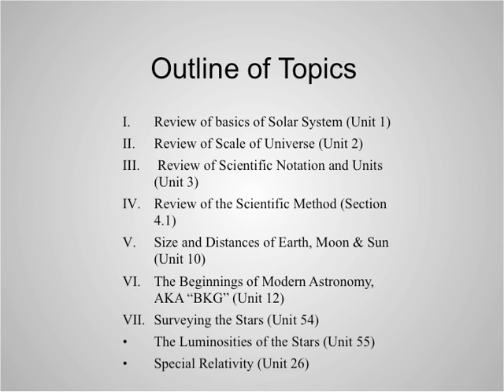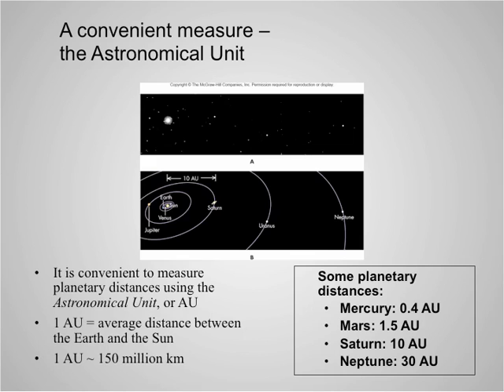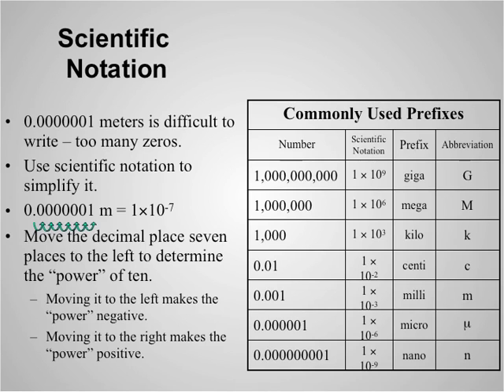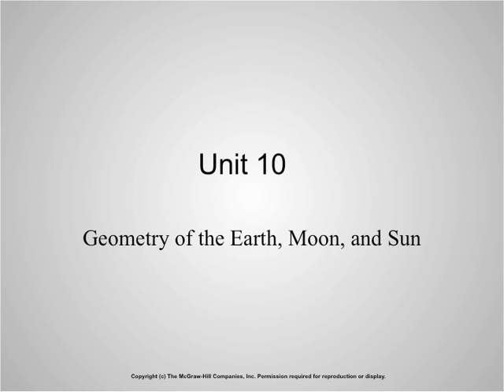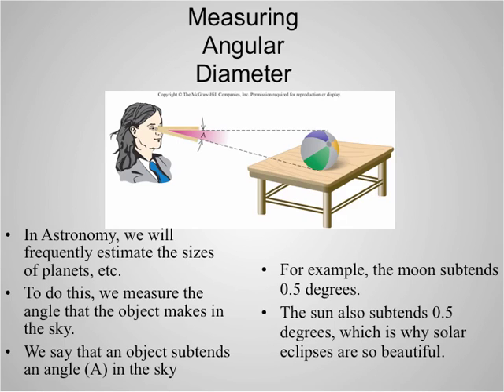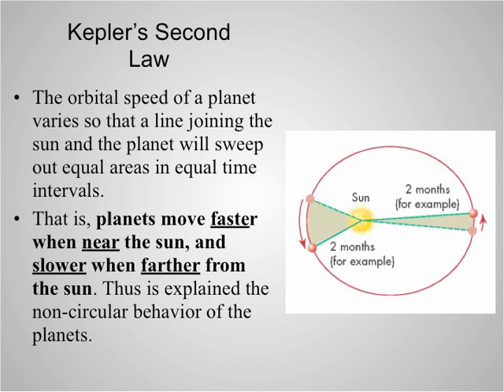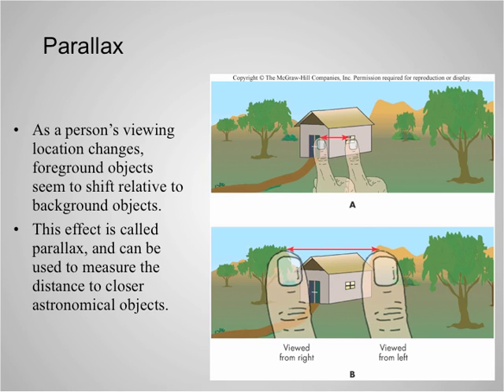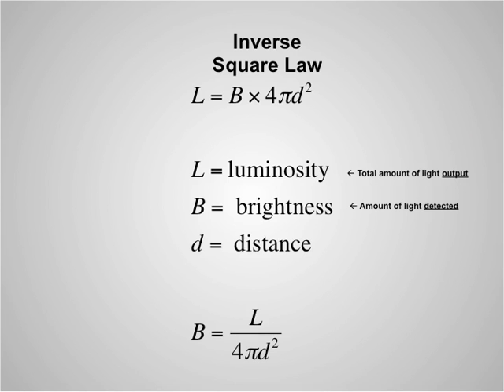Lecture2--Long Ago and Far Away II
Measuring Size, Distance, and Brightness